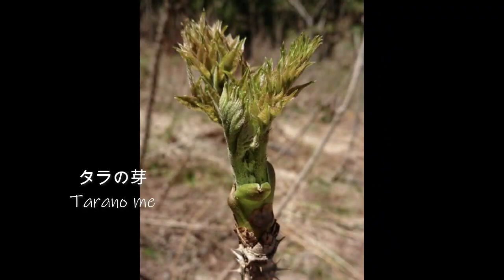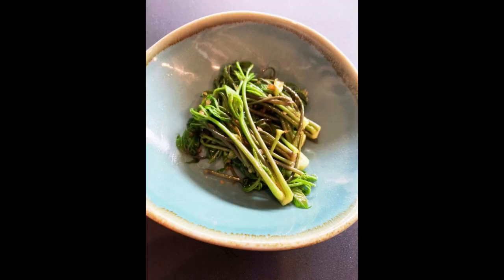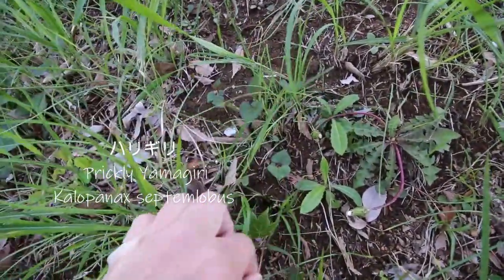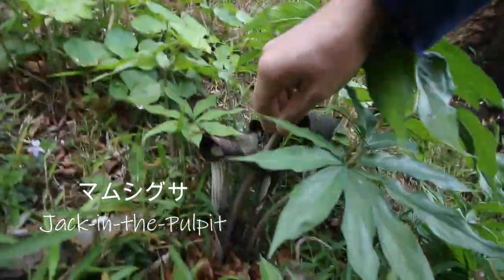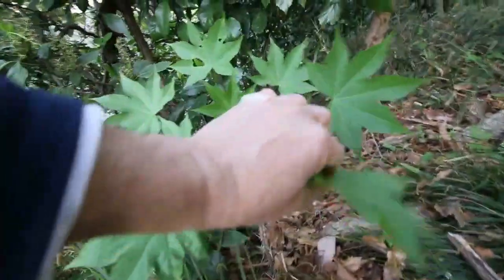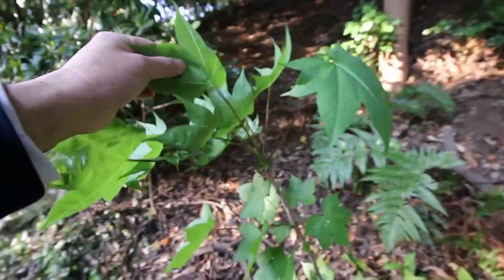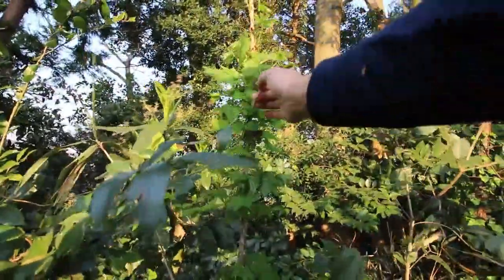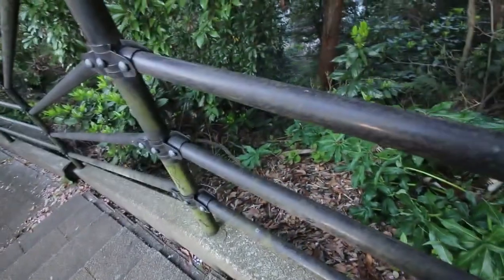youtube video #-Aee2ShHNNA